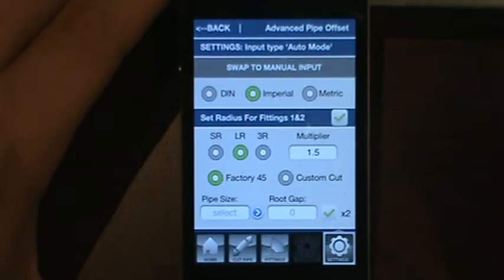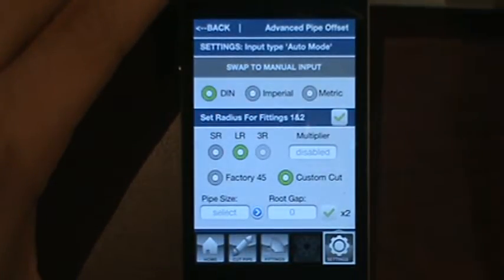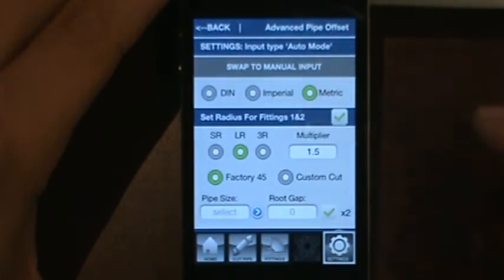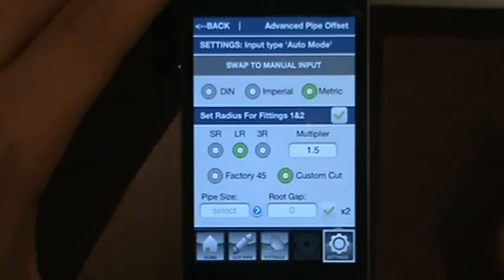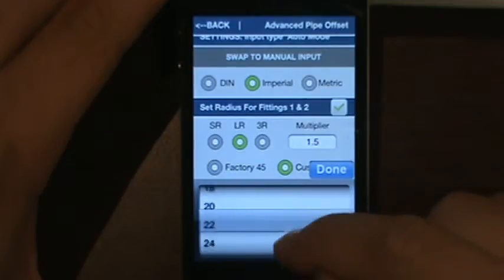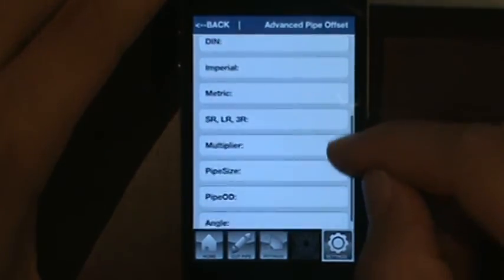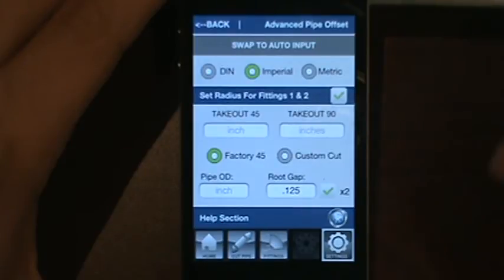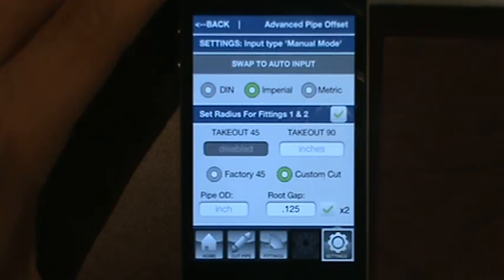iPhone - Pipe Fitter Calculator v1.4 Standard Settings Tabs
The Pipe Fitter Calculator just got better on iOS. Calculate common as well as advanced offsets with the ability to use all pipe standards within our industry.

Quick Facts:
-Calculate Fitting Takouts for any degree.
-Calculate Travel in a standard offset at any angle
-Calculate Travel for Common and advanced rolling offsets with 45's or custom angle.
-Calculate Custom angle for any offset
-Calculate Bolt Hole rotation in the bench for accurate 2-hole in the field.
-Calculate Cutlength of pipe for any offset
-Specify root gap for true cut length of pipe

The Core of this powerful app:

- ANSI/ASME Pipe standards for use in Imperial/Metric systems
- DIN Pipe standards for those under the Deutsches Institut für Normung or German Institute for Standardization
- Input values as Feet, Inches, Fractions, decimal or any combination of.
- Input as Cm and MM and decimal or any combination of
- Use the XR to enter custom value for a Custom Pipe Radius.
- Manual input that will work with any pipe standard in the world.
- Rolling Offsets
- Equal Spread offsets up to 4 lines, different pipe sizes for each line, different fitting radius allowed, and detects layout errors for lines with insulation.
- Advanced rolling offset vertical outlet
- Advanced rolling offset exiting pipe left
- Calculates bolt hole rotation for 2-holing flanges in the bench
- Pipe Guide Book - Finding angles and sides
- Pipe charts for Imperial/ Metric fittings under ASME/ANSI standards